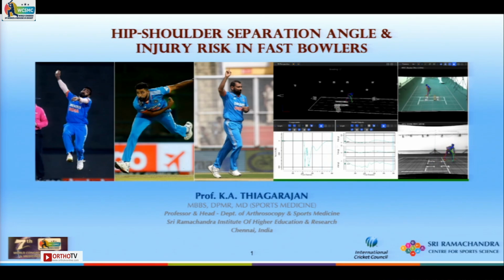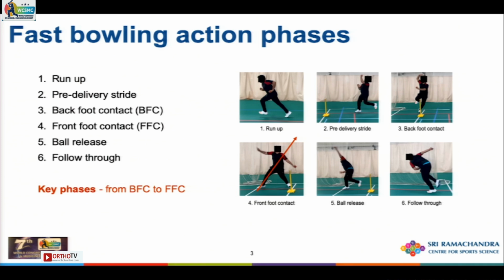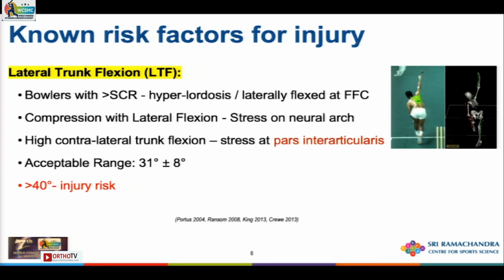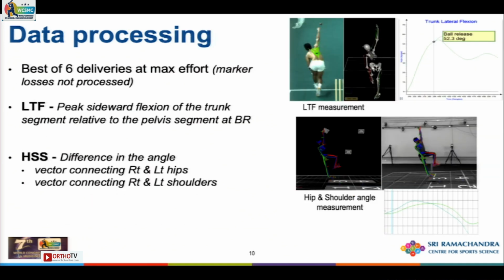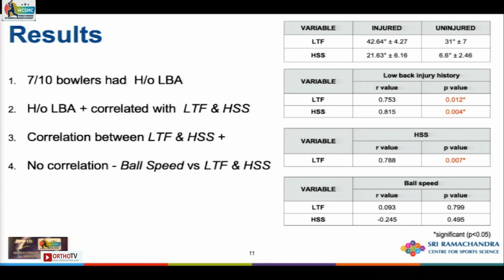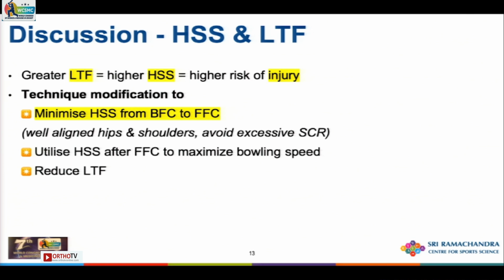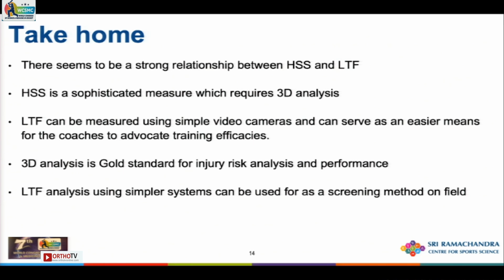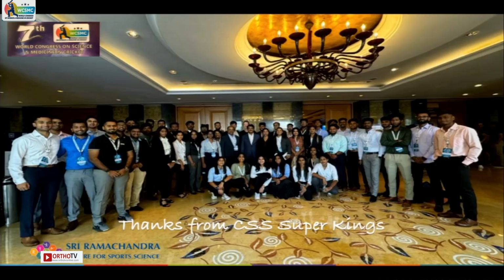Smart Conclave 2024 :Hip Shoulder Separation Angle & Injury Risk in Fast Bowlers-Dr. K.A Thiagarajan